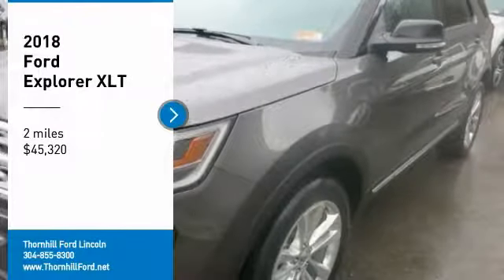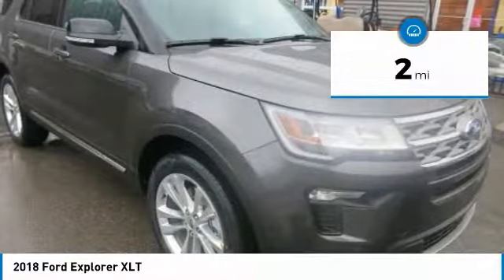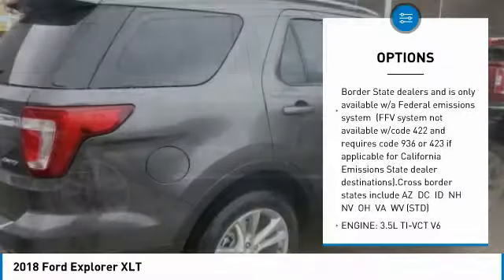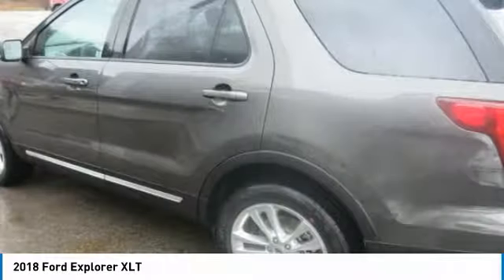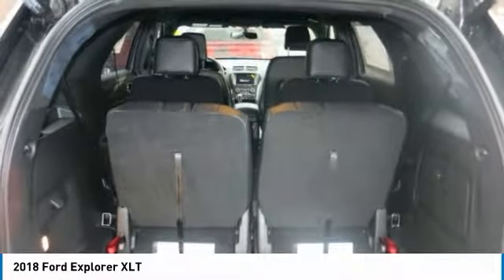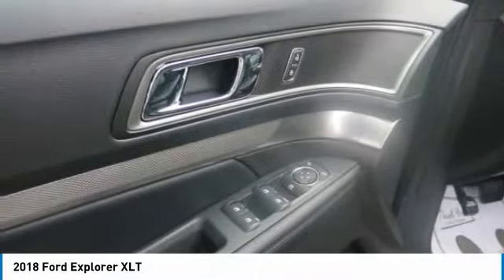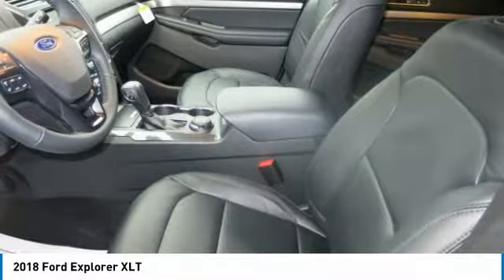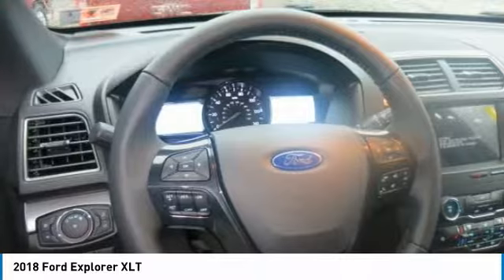2018 Ford Explorer 18F193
2018 FORD EXPLORER Chapmanville, WV
Stock# 18F193

500 Ford Fairlane Corridor G, US-119

The new 2018 Explorer has been purposefully designed to give it a fresh new look. The first thing you?ll notice is its dynamic new grille and distinct front and rear LED signature lighting. Step inside, and you?ll discover a refined interior with rich new colors. A remarkable interior combines detail, design, carefully selected materials and accessibility, all at your fingertips. What do we mean by capable? Spacious seating, excellent cargo room, roof rail, and impressive towing to take you wherever and whenever adventure calls. Explorer also comes with the hands-free foot-activated liftgate, Intelligent 4WD with Terrain Management System, Hill Descent Control, and a 180-degree camera with Split-View and Washer. The Front 180-Degree Camera with Split-View and Washer allows you to see 180 degrees in front of your vehicle. Explorer delivers when you need configurable cargo space. With the second and third-row seats in the upright position, you have maximum seating plus 21 cu.ft. of cargo space. With just the third-row seats folded, there is 43.8 cubic feet of total storage capacity. And with both the second- and third-row seats folded flat, Explorer provides up to 81.7 cu.ft. of cargo space. You now have more options than ever when powering your devices. Explorer has up to four available smart-charging USBs and an 110-volt outlet.